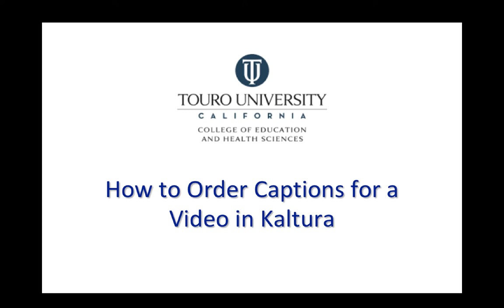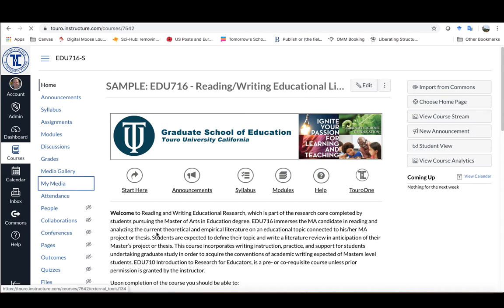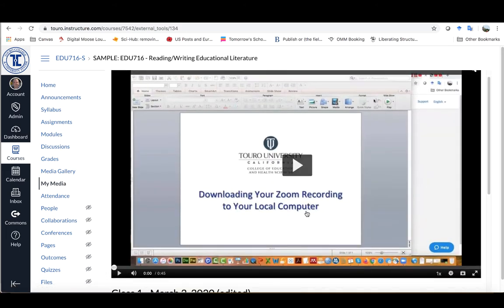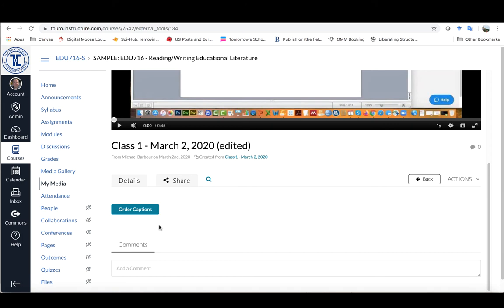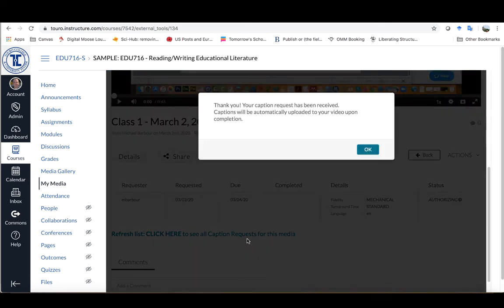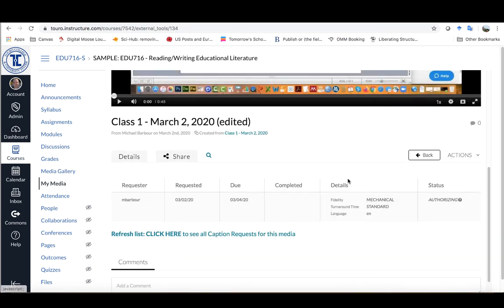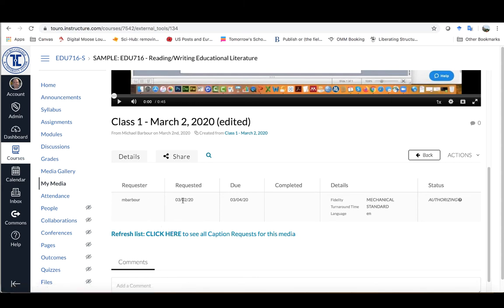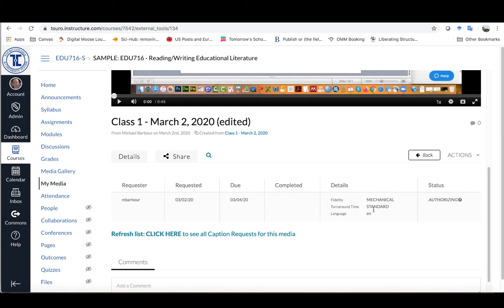TUC CEHS: Kaltura/Canvas - How do I order captions for my video in Kaltura?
This brief instructional video demonstrates how to order captions for your video in Kaltura inside of Canvas.